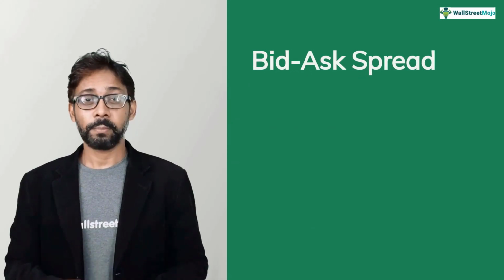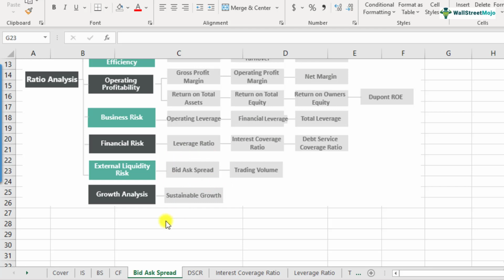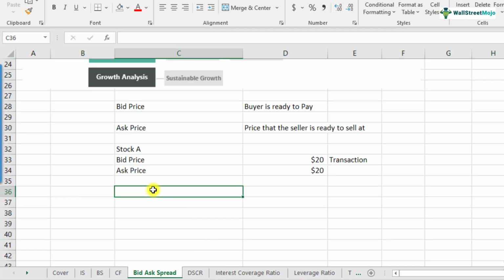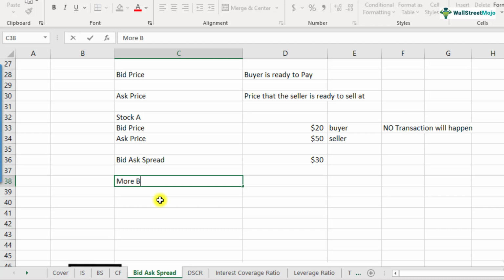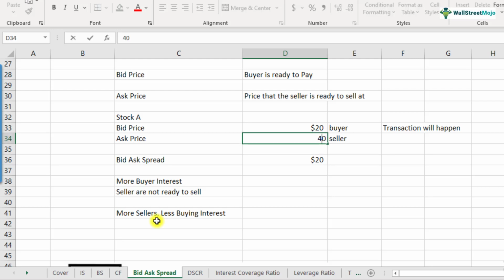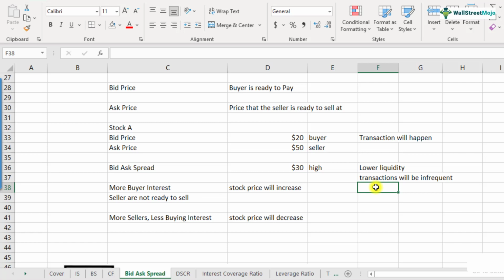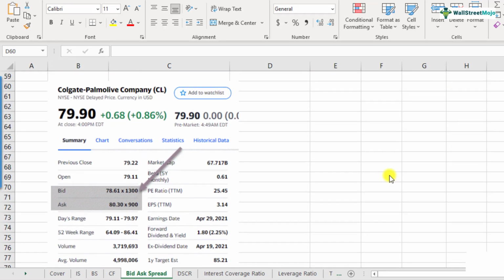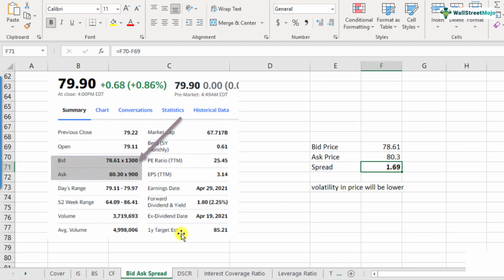Bid-Ask Spread - Meaning, Formula, Calculation & Interpretations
In this tutorial, you will learn how to analyze an organization's Bid-Ask Spread and why it's an important indicator for identifying how stock purchases and sales affect stock prices. We will go through its definition, formula, calculations, and interpretation, as well as how to calculate Colgate-Palmolive's Bid-Ask Spread in Excel.

What is Bid-Ask Spread?
The bid-ask spread refers to the difference between the Ask and Bid prices. The “Ask Price” is the lowest price at which a prospective seller of stock is willing to sell the security they hold, while the “Bid Price” is the highest price a prospective buyer is willing to pay for the security.

Formula
Bid-Ask Spread Formula = (Ask Price – Bid Price)

Interpretation
- If the Bid-Ask spread is low, investors can buy and sell assets with minimal price fluctuations.
- For investors, external market liquidity is a significant source of risk.